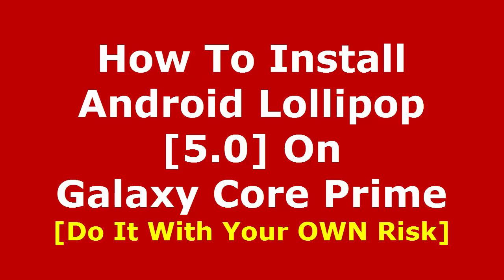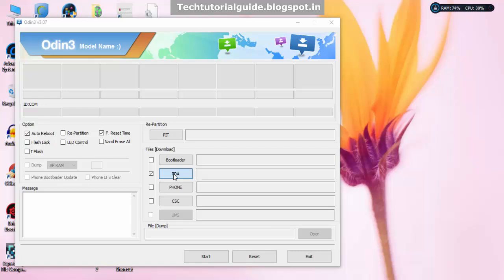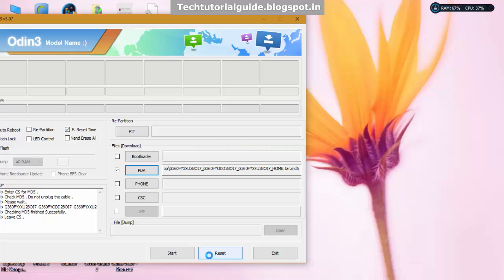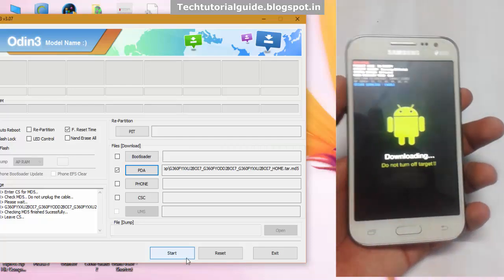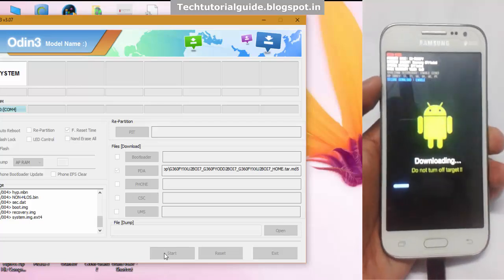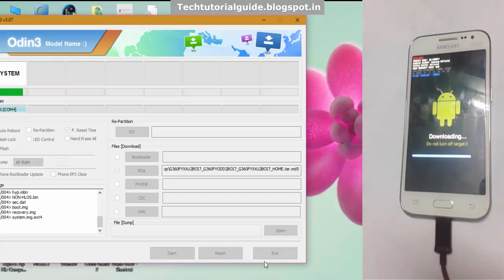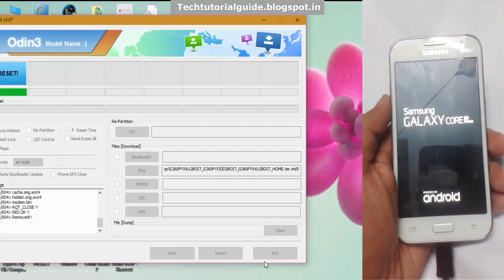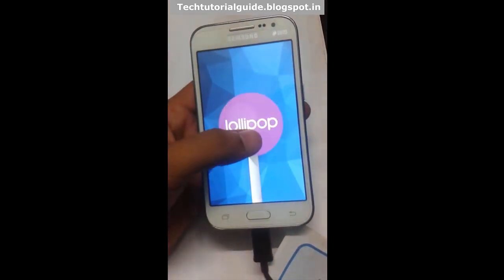How To Install Official Lollipop On Galaxy Core Prime [ Update Galaxy Core Prime To Lollipop ]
How To Install Official Lollipop On Galaxy Core Prime SM-G360FY  [ Update Galaxy Core Prime To Lollipop ]

In This Video as i have shown a step by step guide to install lollipop Rom On Your Galaxy Core Prime If Your device having KitKat installed means From this video You Can Easily Upgrade to Lollipop.

TechTutorialguide